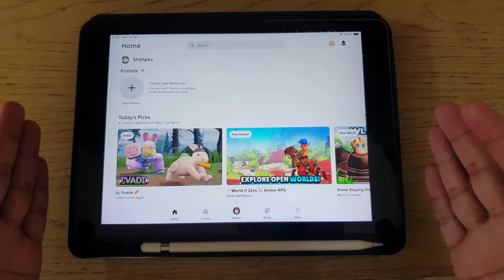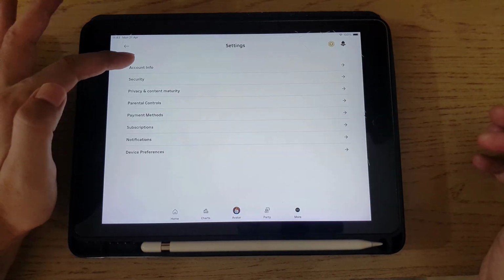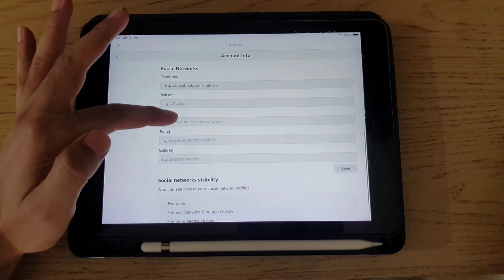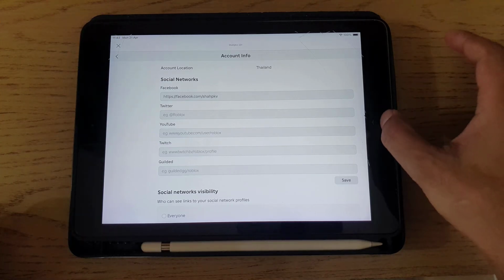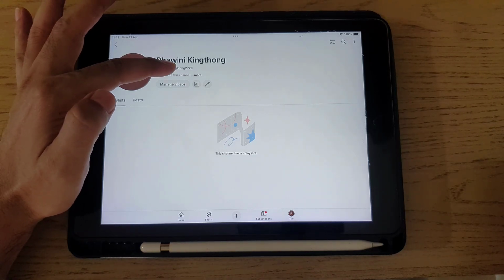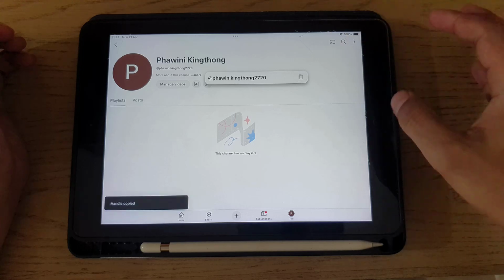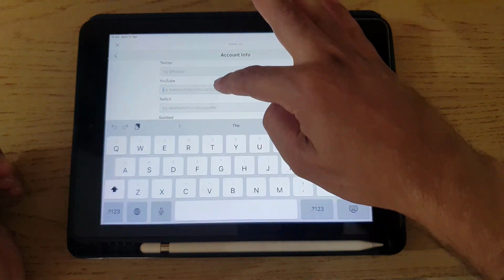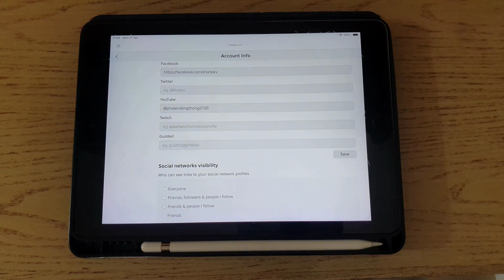How to Add YouTube Link to Roblox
In this video, you'll learn how to add a YouTube link to your Roblox profile or game. Whether you're promoting your channel or sharing a video tutorial, this quick guide shows you how to connect your YouTube content to Roblox.

Video Cover ::
✅ how to add youtube to roblox profile
✅ how to link youtube video in roblox game
✅ how to promote youtube channel on roblox
✅ how to add social links to roblox